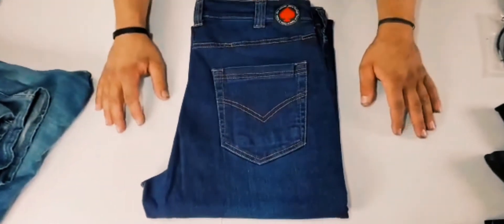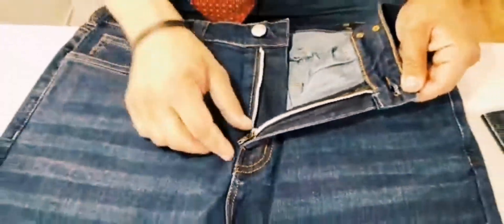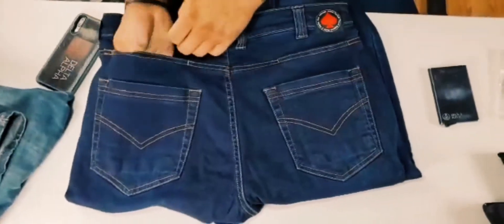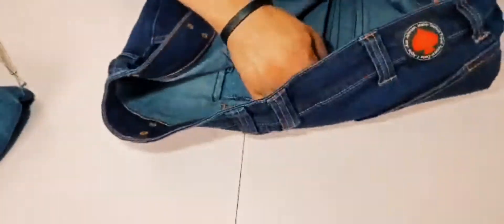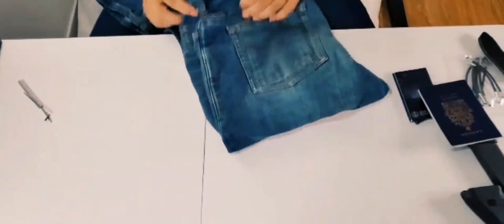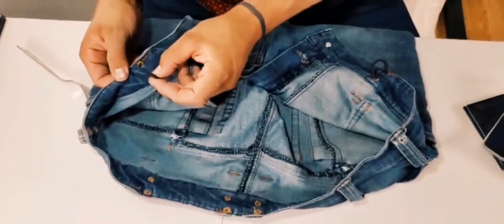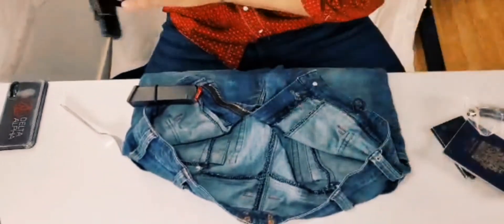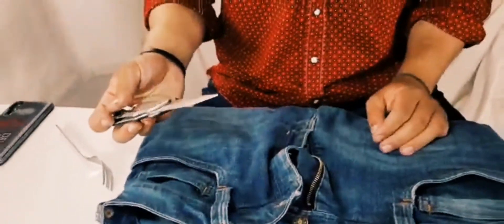Ace Johnson Straight Shooter Jeans - overview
The Ace Johnson Straight Shooter Jeans:

Classic Style with the Ability to Perform in Dynamic Situations should you be called upon;

A Fantastic Combination of Form, Fit, and Function.

On the Town, Out of Range or Down Range;

Feature:
*11 pockets in total (six visible, five hidden)
-Including hidden Pockets for your Phones, Picks, & Passports

*The Freedom of Four-Way Stretch Demin, and Diamond Gusset
-Run, Squat, Lift, Jump, throw Head-Kicks, & Get Rowdy with the confidence you’ve always wanted

*Eight sets of Attachment Eyes used with our Tango Stays
-Easily carry extra mags, etc with minimal bulk; perfect if you need to Run Slick & Roll Dirty
-This is an Industry First!!

*Strategically Placed Grosgrain Webbing Attachment Points
-Perfect for static lines and tethers for things that you can’t lose

*Beefed up Belt loops, for Beefed up Belts
-Firstline Gear is the last line of defense and requires a Strong & Sturdy 1.75” of Support.

*YKK Metallic Nylon Coil Zipper
-Significantly Reducing Mishaps at the Most Common Point of Failure

*No Snitch Stitching
-Care was taking to ensure there wasn’t a telltale stitching style that might get you made

*Straight Leg for Straight Shooters
-A Clean, Casual, yet Professional
-enough room in the legs for those that lift, and their cowboy boots